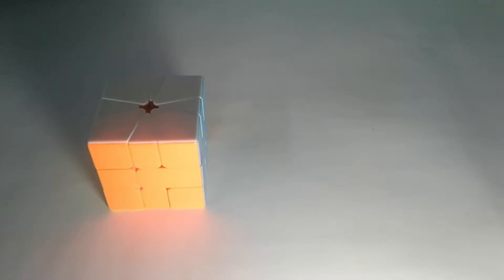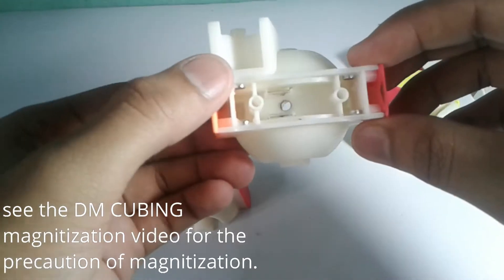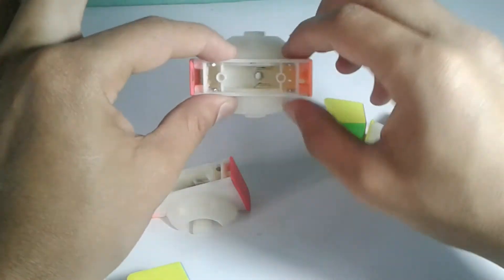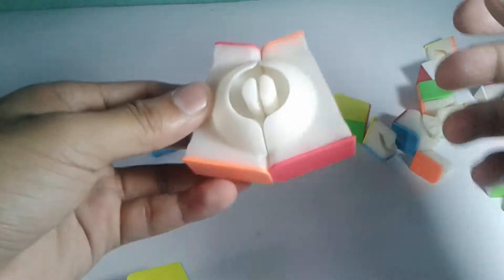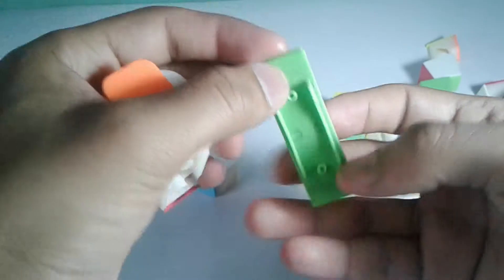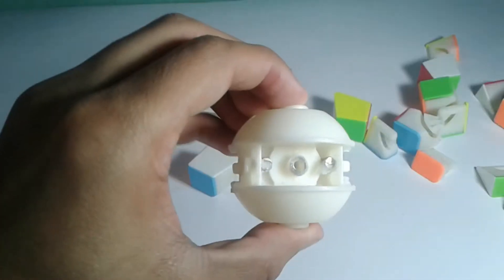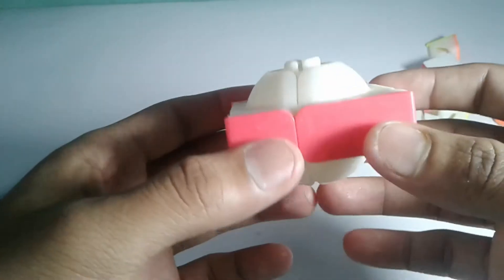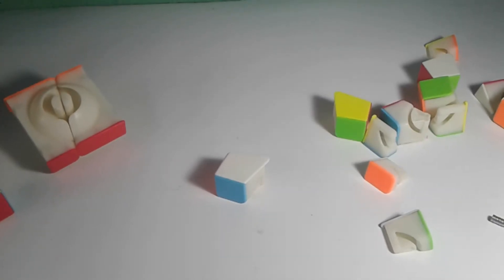How to fully magnetise a QIYI qifa square-1(the only video on youtube)|Cube Sapien.Com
You will need 32 N35 4 by 2 neodymium magnets,and some more stuff as shown in the video.